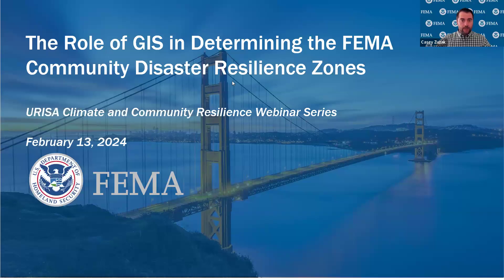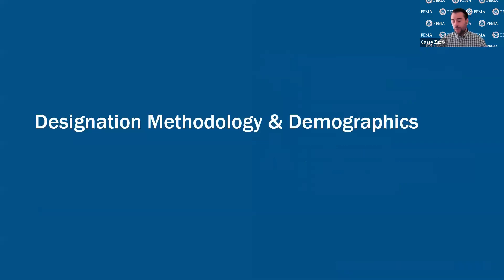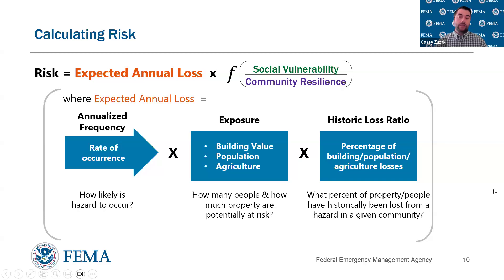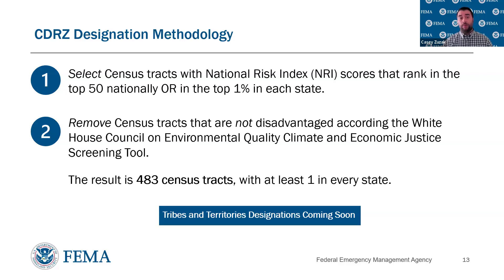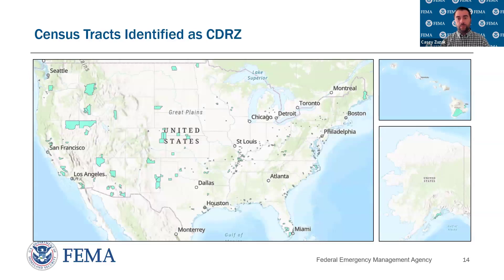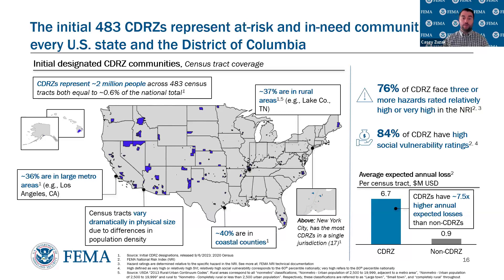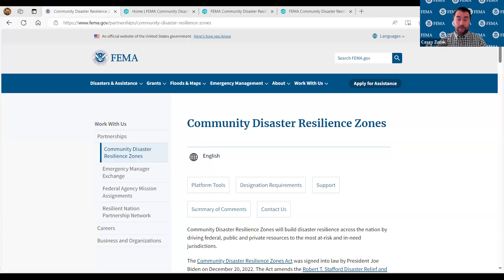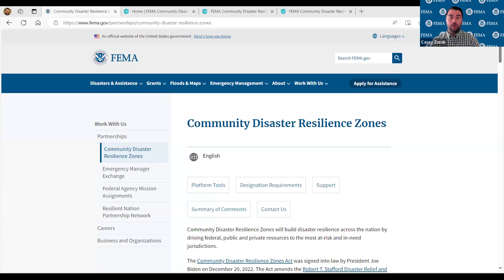The Role of GIS in Determining the FEMA Community Disaster Resilience Zones (February 22, 2024)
Presented as part of the URISA Climate and Community Resilience Webinar Series: The Role of GIS in Determining the FEMA Community Disaster Resilience Zones

The Community Disaster Resilience Zones Act was signed into law in December of 2022. It requires FEMA to apply a natural hazard risk assessment index to identify census tracts most at risk from the impacts of natural hazards and climate change. FEMA has leveraged geospatial tools and methods to identify the most at risk and in need communities to create resilience zones. This webinar will explore how these zones were derived and how the geospatial community and other stakeholders contributed to this process. It will also offer guidance on how geospatial professionals can contribute to the future of these resources and how they can be leveraged by communities as they work to mitigate the impacts of natural hazards.

Speakers:

Casey Zuzak, Senior Risk Analyst , National Hazards Risk Assessment Program, Office of Resilience, United States Federal Emergency Management Agency
Patrick Andrews, Emergency Management Specialist, United States Federal Emergency Management Agency

Moderator: Kevin Mickey, GISP, Director, Professional Development and Geospatial Technologies Education at The Polis Center, Indianapolis, Indiana